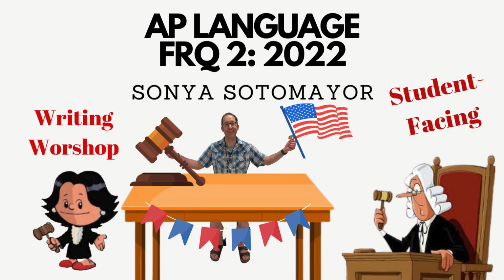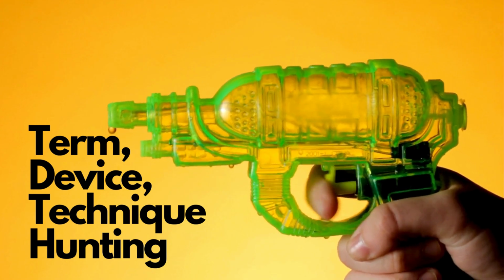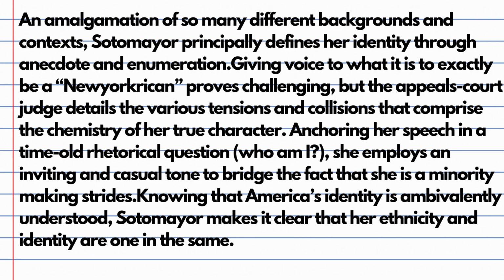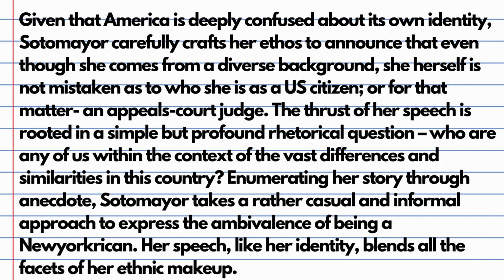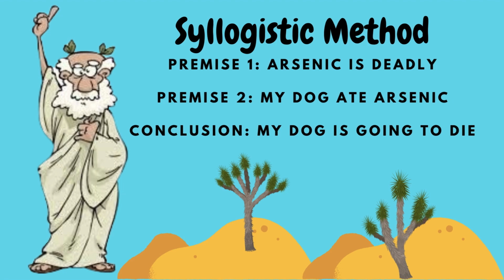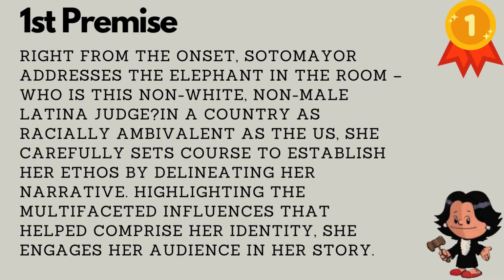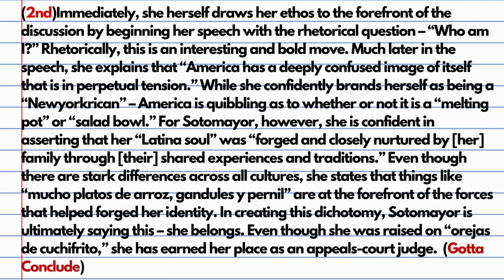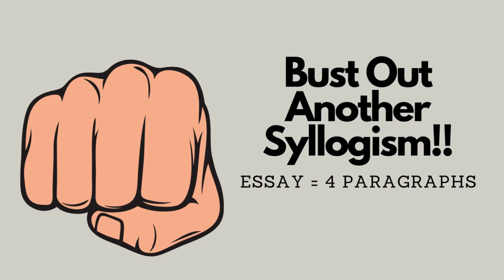FRQ 2: 2022 {Sotomayor) Student-Facing Writing Workshop | Kristian Kuhn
FRQ 2: 2022 {Sotomayor) Student-Facing Writing Workshop | Kristian Kuhn - The "Bob Ross" of Composition

In this student-facing writing workshop, I "Bob Ross" the entire process of writing this particular FRQ step-by-step by "painting" the essay with my heuristics.

Beginning with the introductory paragraph, I model for students how to pull the strings of my inverted thesis heuristic.

From here, I construct the body paragraphs with the syllogistic method heuristic - and I follow this up with a few conclusion paragraphs.

Music